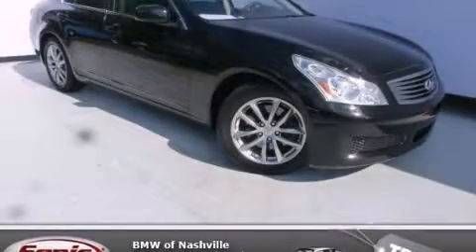2008 Infiniti G35 Nashville TN 37204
We've been honored to serve the Nashville TN area , we promise that your experience at our dealership will exceed your expectations ! Year : 2008 Make : Infiniti Model : G35 Engine : 3.5L V-6 cyl Trans . : Automatic Exterior : Black Miles : 64,512 Interior : Black BMW of Nashville 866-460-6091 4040 Armory Oaks Drive Nashville , TN 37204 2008 Infiniti G35 Nashville TN